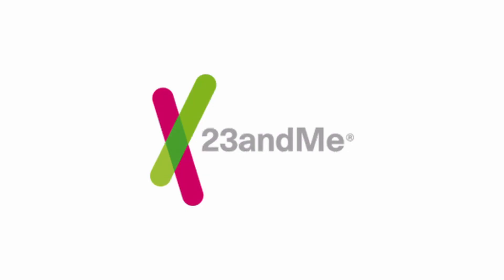SHORT - Genetic Testing with Saliva for Cognitive Health - Cutting Edge Health Podcast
Researchers have discovered 42 new genes that potentially could serve as risk factors — or warning signs — for the advent of Alzheimer’s disease. A simple saliva test can help.